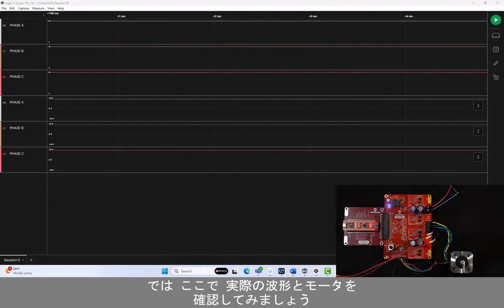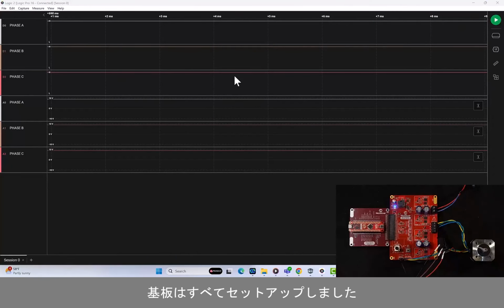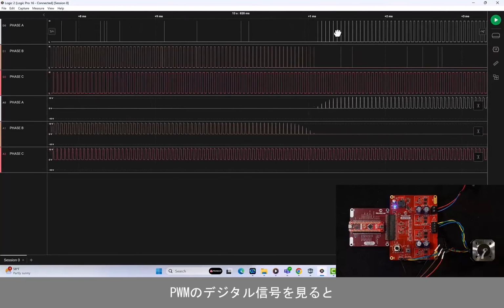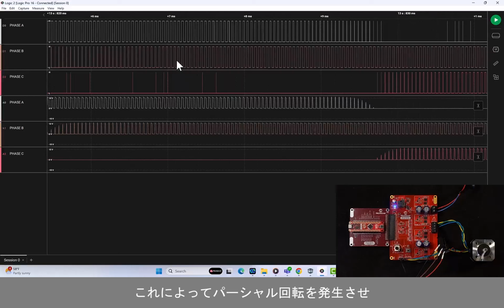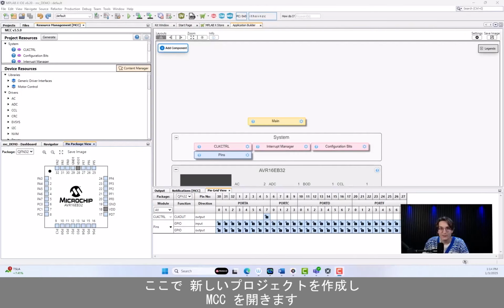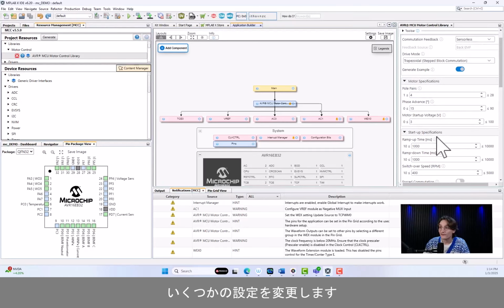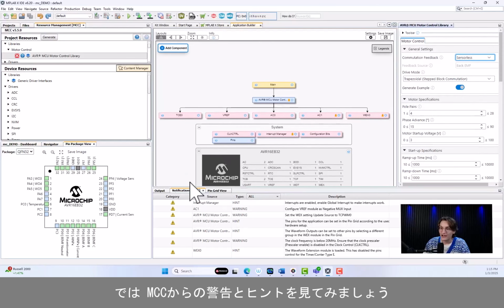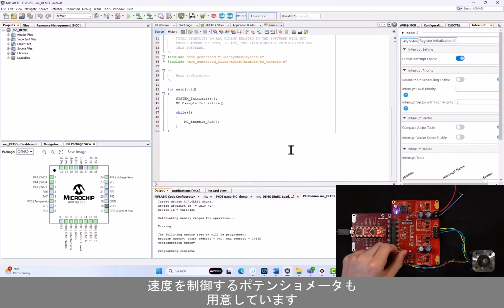低ノイズで、効率的なモータ制御の方法をご紹介！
モーター制御に興味があるけれど、どこから始めればいいかわからない？
まずは実際の製品を手に取ってみましょう。
または ハードウェアを試してみましょう